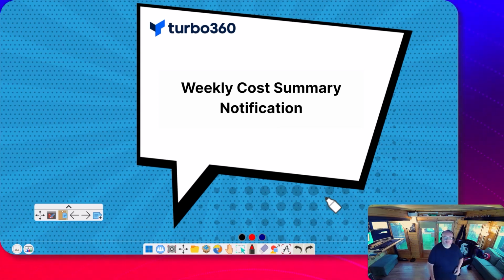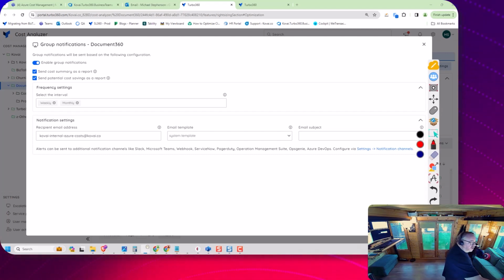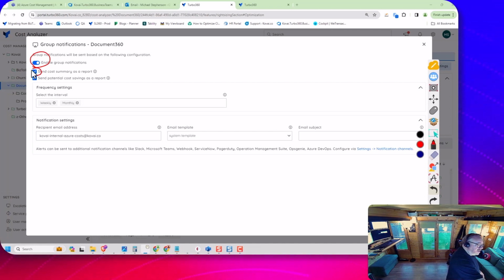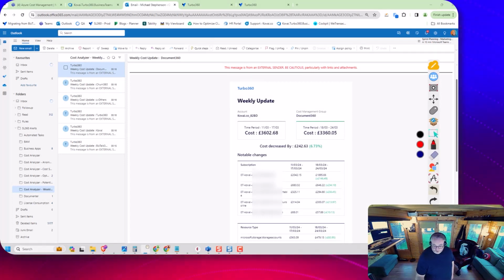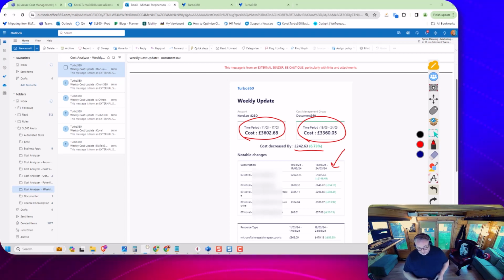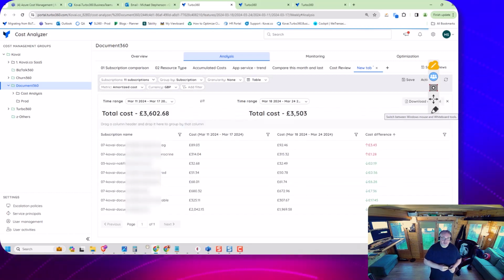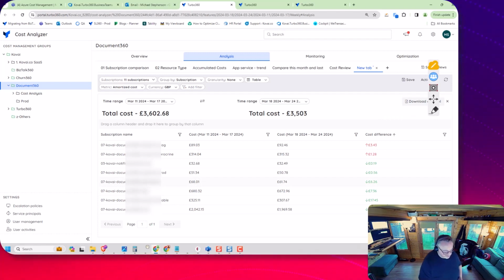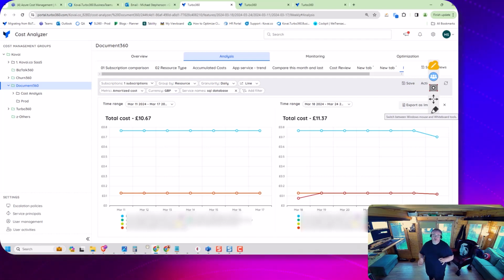Weekly Cost Summary Notification in Azure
This video explores the weekly cost summary notification alert in Turbo360.

Learn how to stay updated on reserved spend with alerts via email, Slack, Teams, or ServiceNow. See detailed reports, track spending changes, and explore resource costs easily.

This video also talks about the recent optimizations that have led to a 6.7% ( week on week)  reduction in Azure costs.

Stay informed and manage your costs effectively.